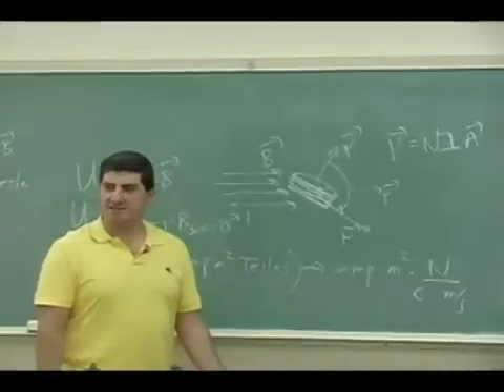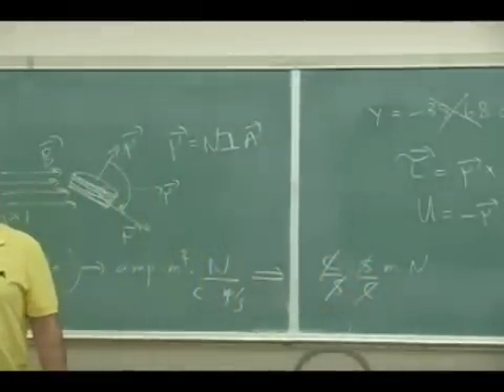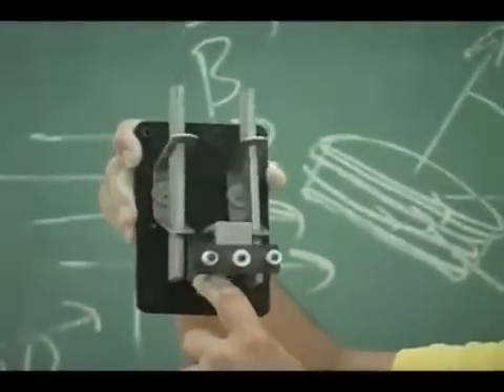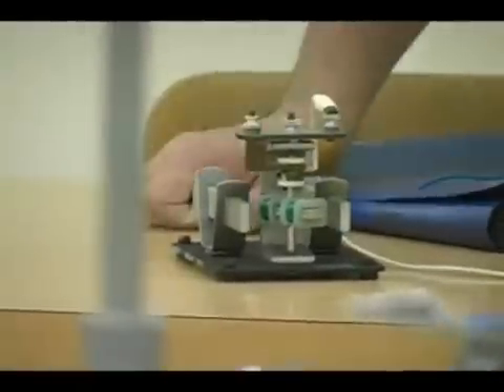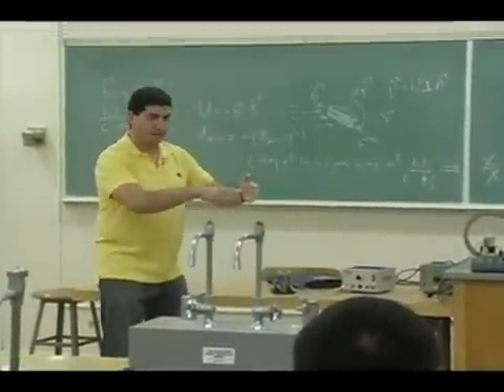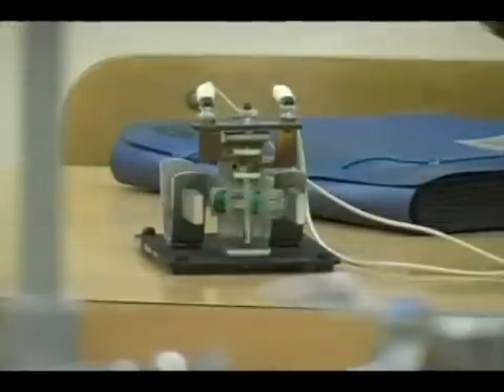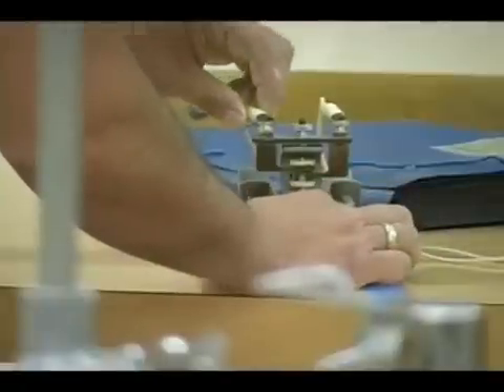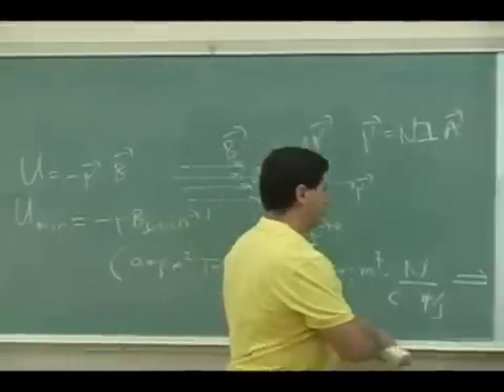Magnetic Dipole Moment Theory Part 2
This clip goes over the definition, meaning and uses of a magnetic dipole moment.  (Part 2)